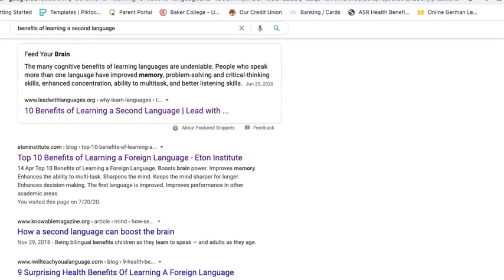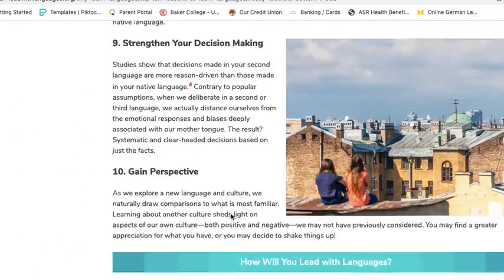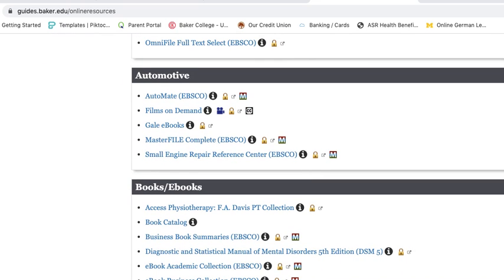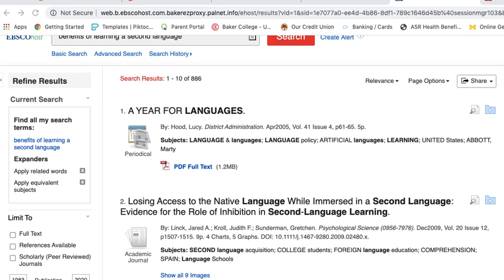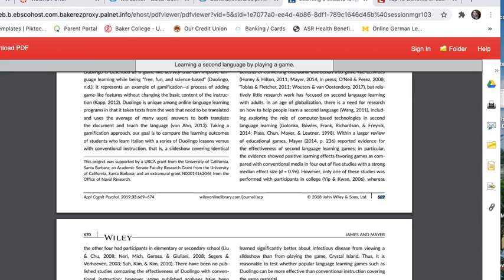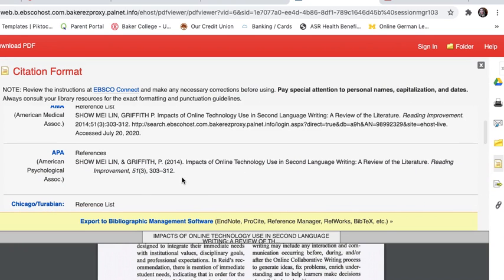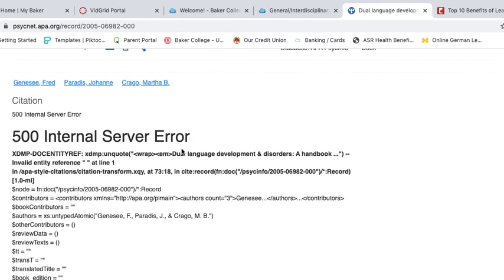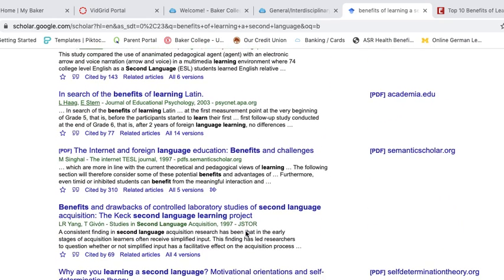SEARCHING VIA DATABASES